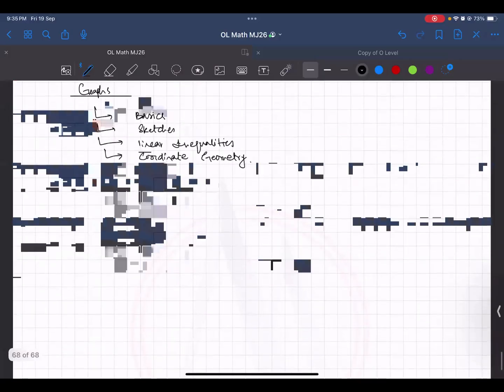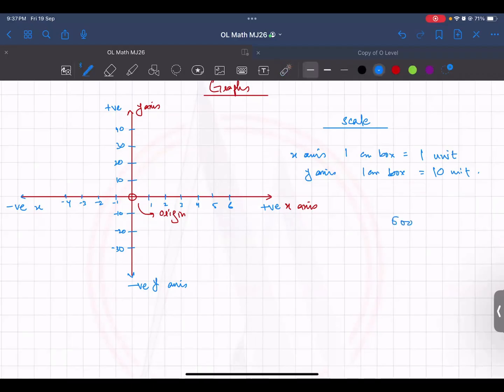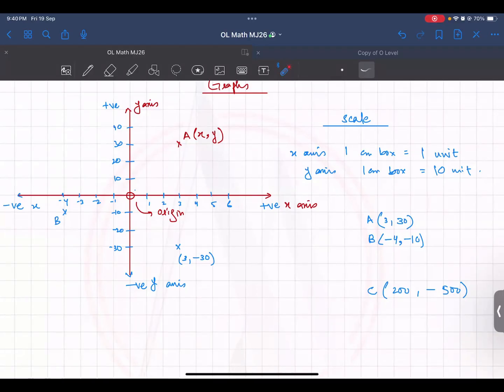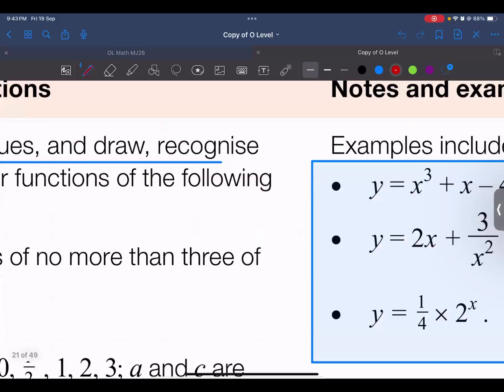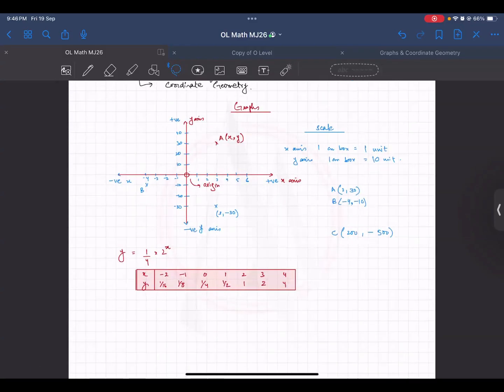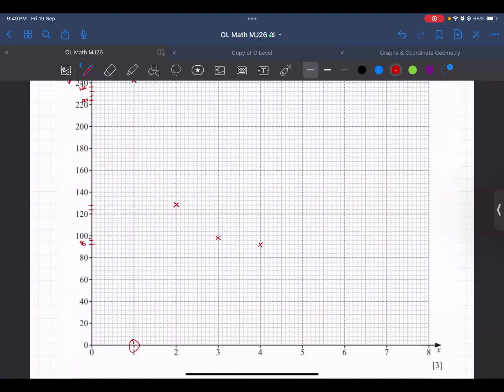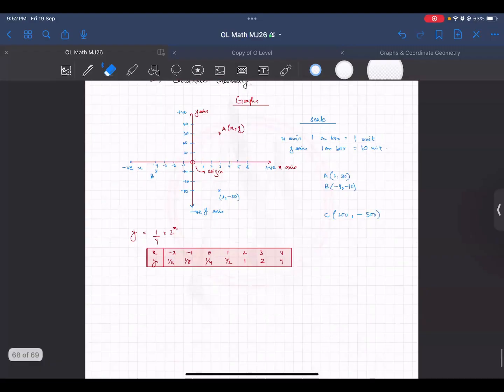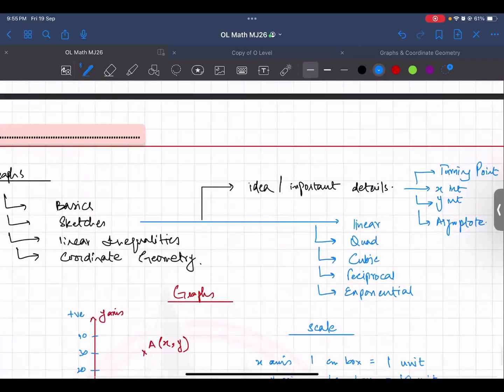Basics of Graphs | IGCSE/O-Level Mathematics | Class 13 | MathvsArham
Class#13 - Basics of Graphing: Scaling & Plotting - IGCSE/O-Level

In this session, we start the highly visual and marks-heavy chapter of Graphs. Many students lose marks not because they don't know the math, but because they struggle with precision. We cover the foundational skills of scaling and plotting to ensure you never lose a "silly mark" in IGCSE 0580 or O Level 4024.

This video includes:

Understanding the Grid: A breakdown of the Cartesian plane and how to read the x-axis and y-axis.

The Art of Scaling: How to choose and implement the correct scale (e.g., 2 cm to 1 unit) as per exam instructions.

Precision Plotting: Tips on accurately plotting coordinates and why using a sharp pencil and a steady hand matters.

Reading Scales: How to determine the value of small squares on different graph papers—a common area where students make mistakes.

Table of Values: How to correctly calculate coordinates from an equation before plotting them.

This content is designed to align with the latest Cambridge (CAIE) and Pearson Edexcel frameworks, ensuring a rock-solid foundation for linear, quadratic, and reciprocal graphs.